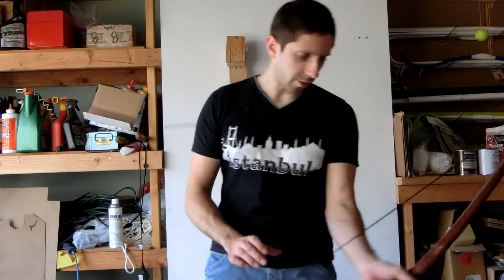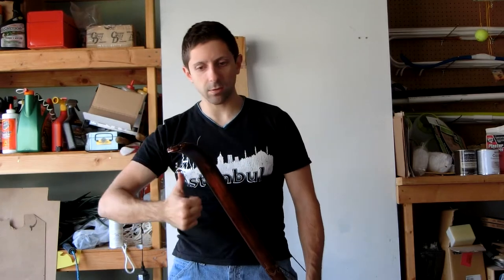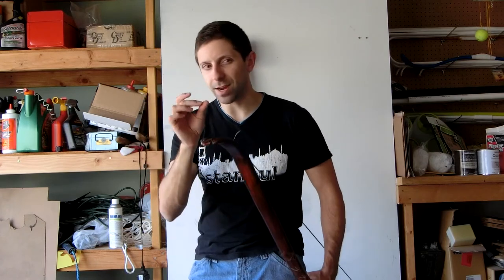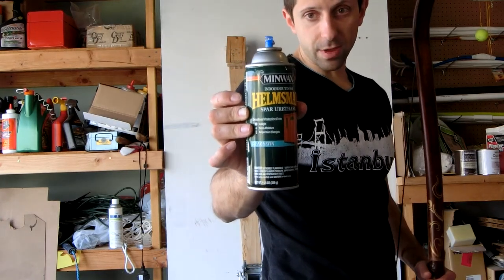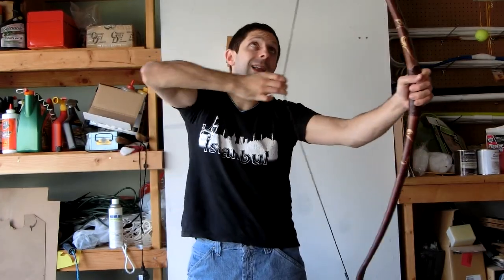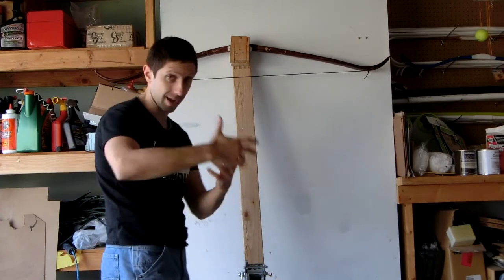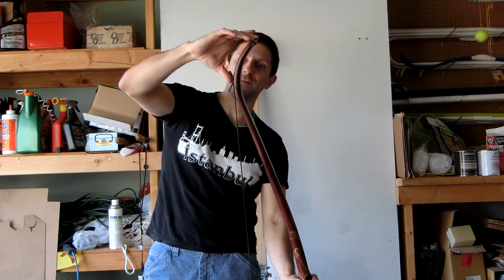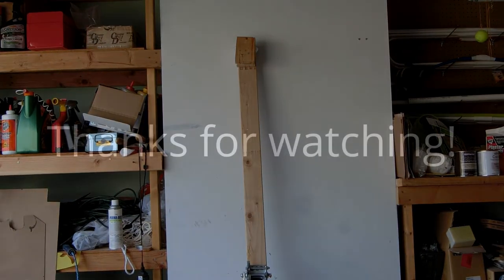Drawing Another Mirkwood Bow with a Flattened Recurve (not siyahs!)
This bow is essentially a much heavier, scaled-up version of the "light" Mirkwood bow I made a week or two ago - aside from th draw weight, the designs are almost identical.